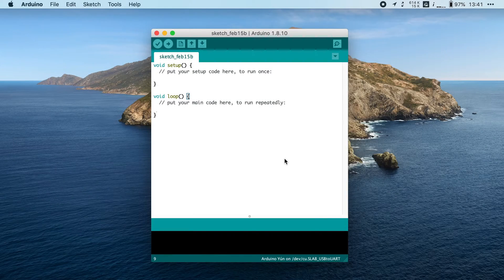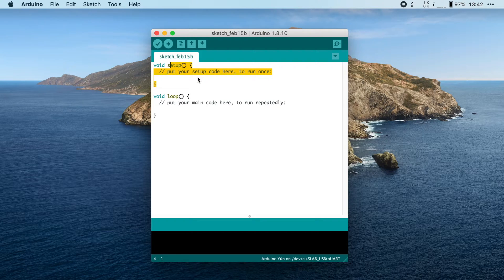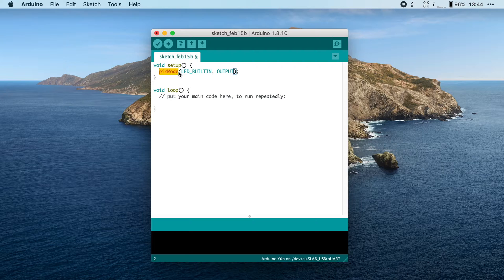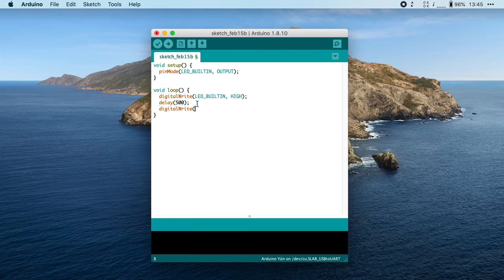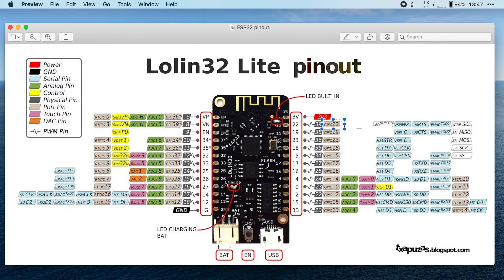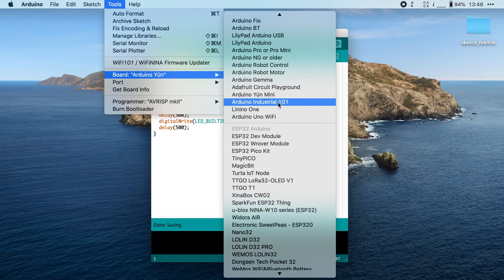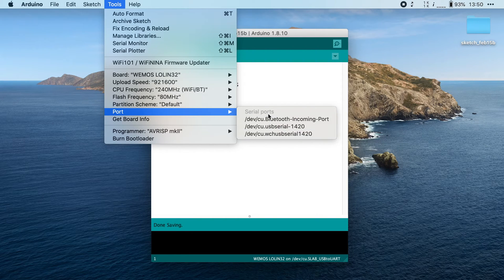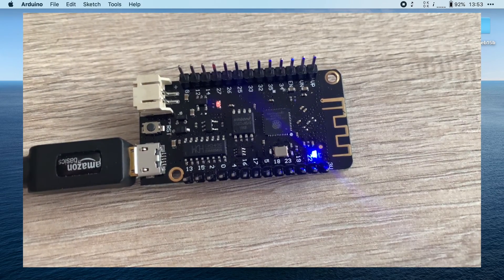ESP32: Blink the LED (ESP32 + Arduino series)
It's the "Hello World" of IoT projects: blink an LED. Here, I'll show you how to blink the built-in LED of most ESP32 development boards. Of course, by using Arduino framework.